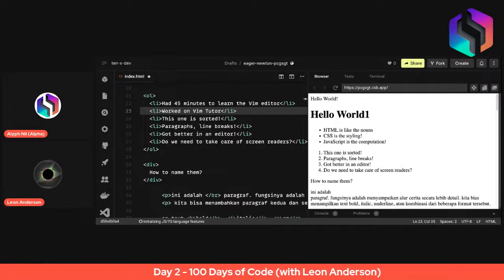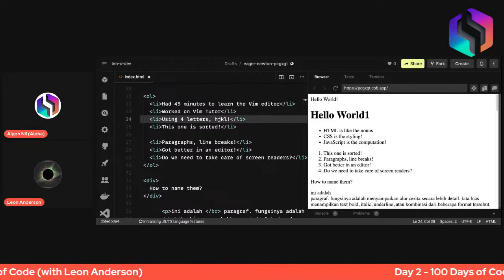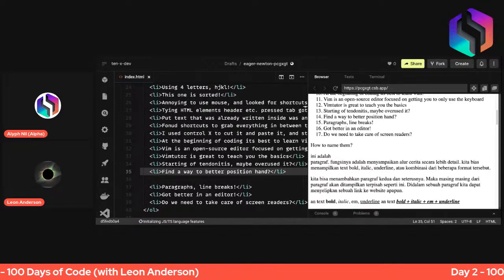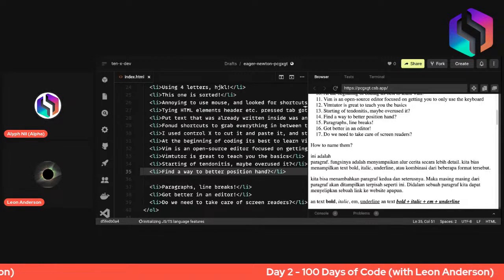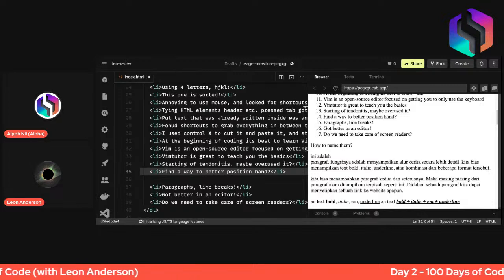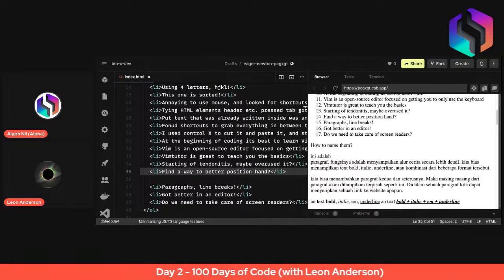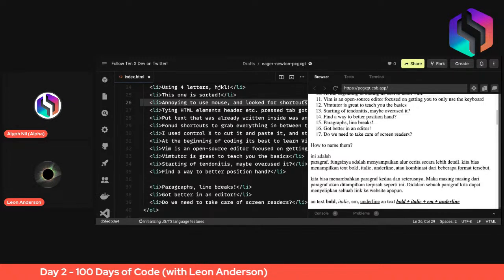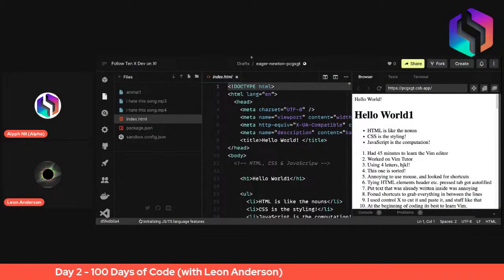Day 2 - 100 Days of Code with Leon Anderson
Today Leon Anderson tells us about what he learned on his second day coding.